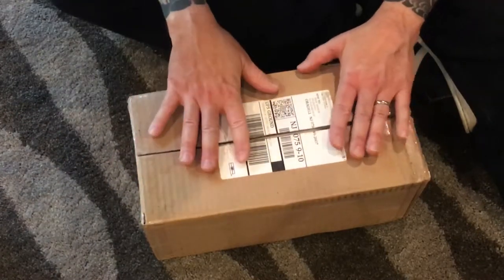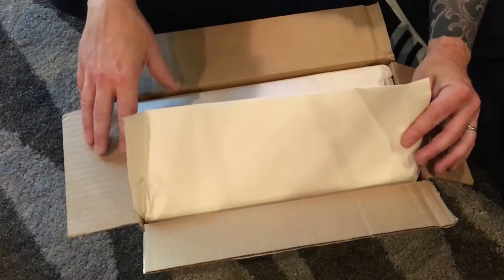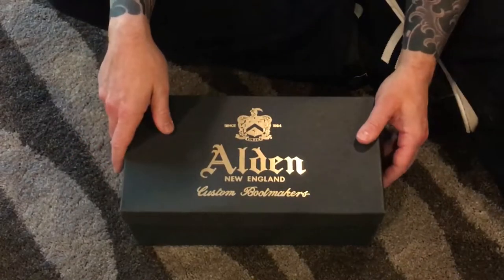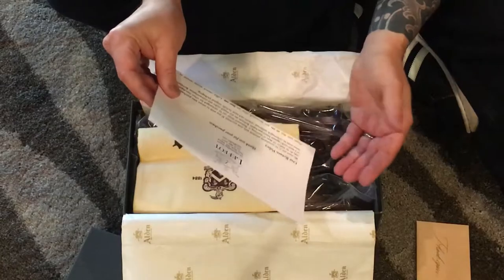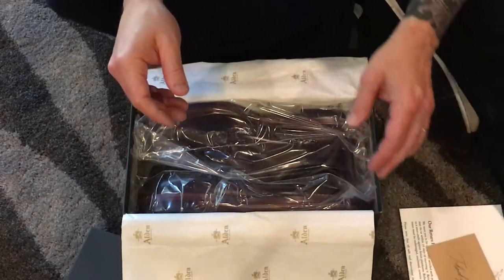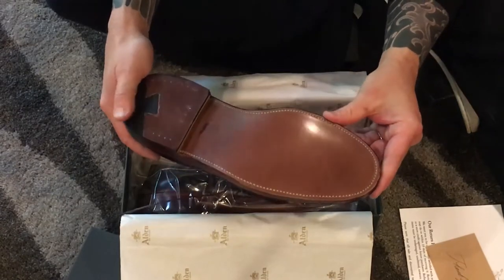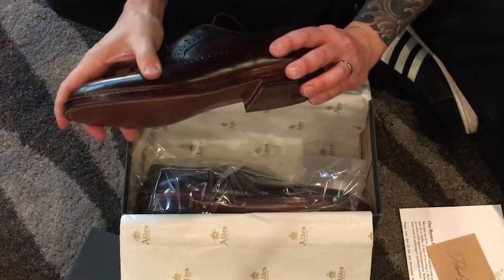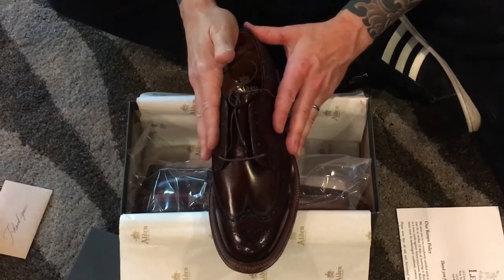Alden Longwings, Leffot NYC